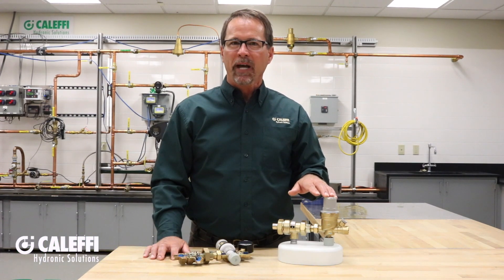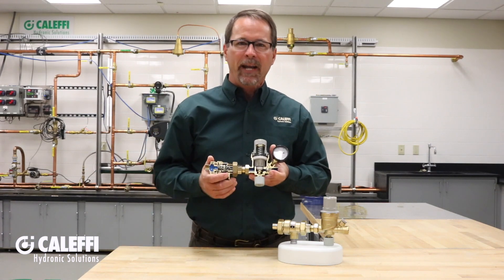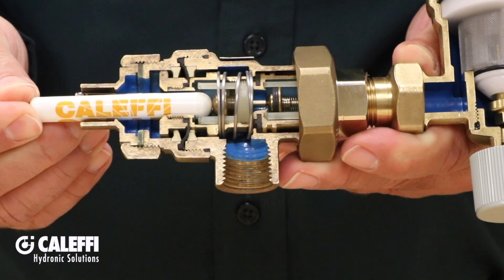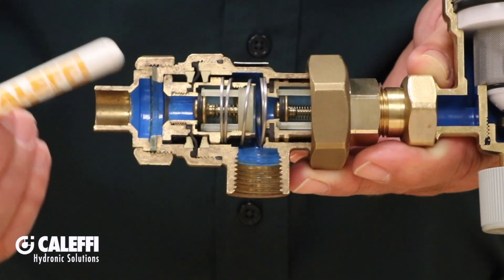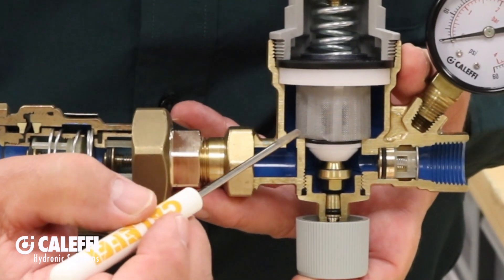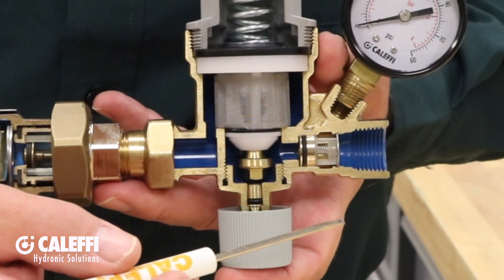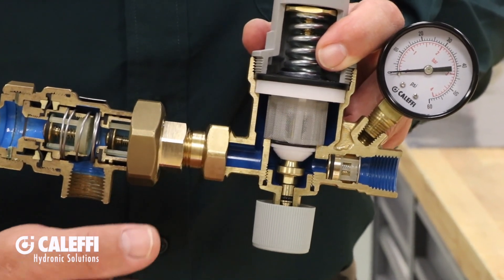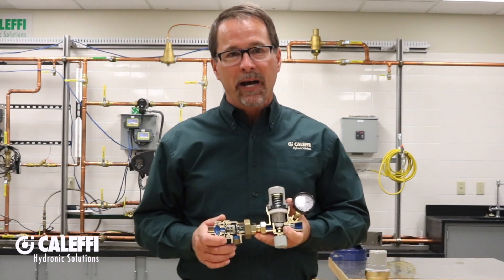A close up look inside an AutoFill™ combo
The automatic filling valve is a device consisting of a pressure reducing valve with compensating seat, visual system pressure setting indicator, an inlet filter, anti-scale internal parts, a shut-off valve (round knob on bottom) and a check valve.

It is installed on the water inlet piping in sealed heating systems, and its main function is to maintain the pressure of the system at a set value, automatically fi lling up with water as required.